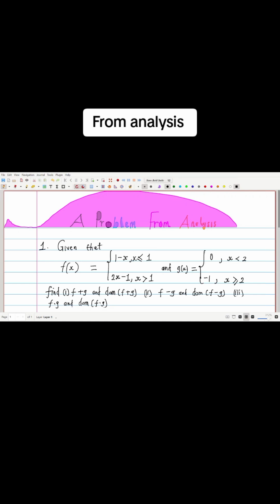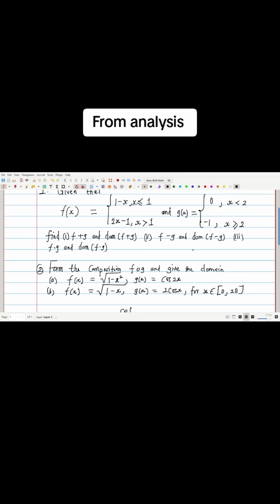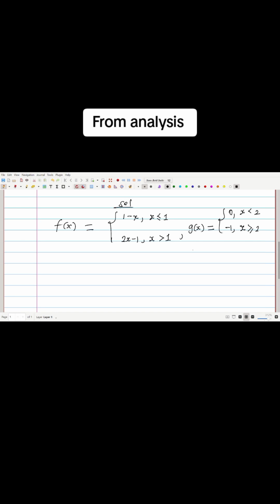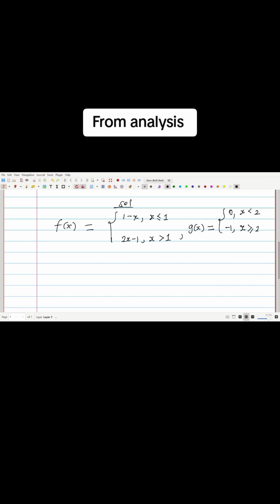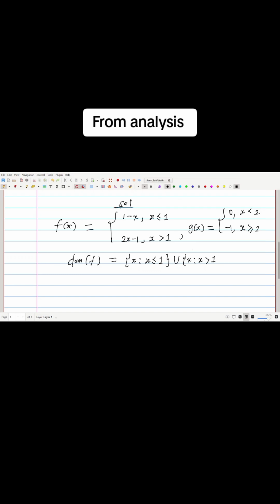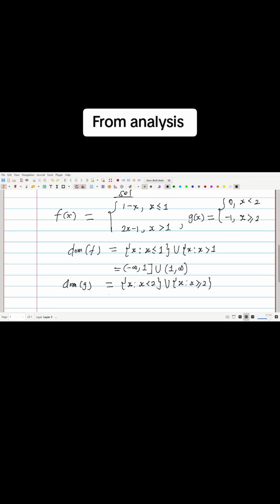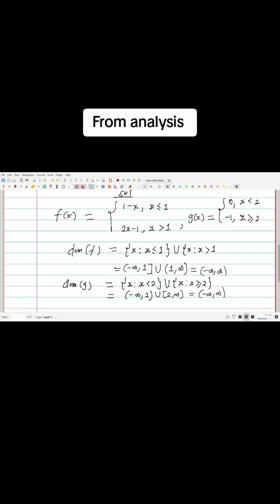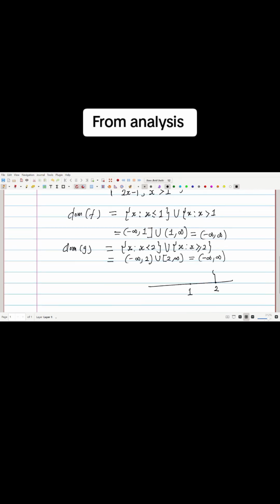From analysis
This video focuses on solving an analysis problem, particularly on the limiting problem.